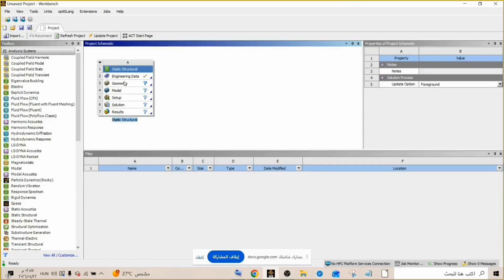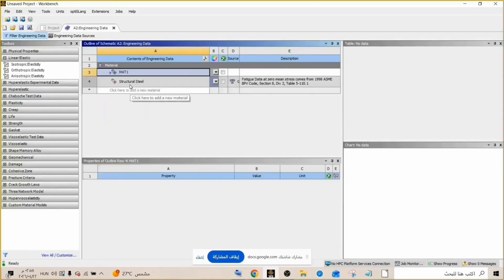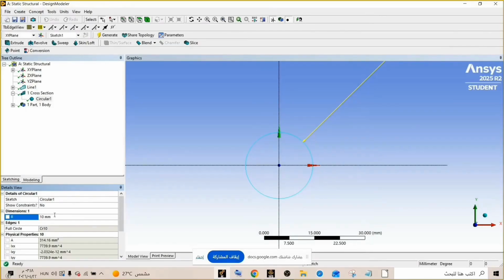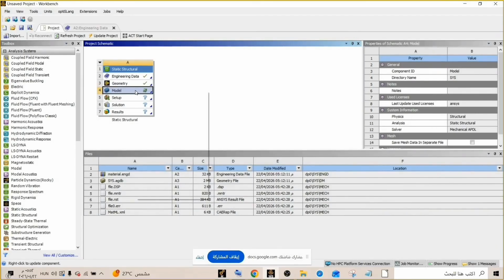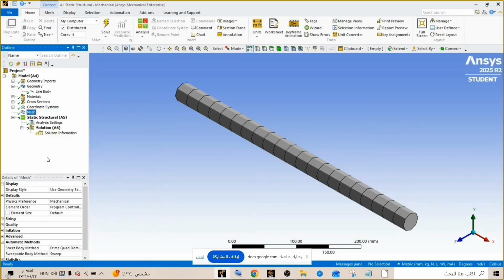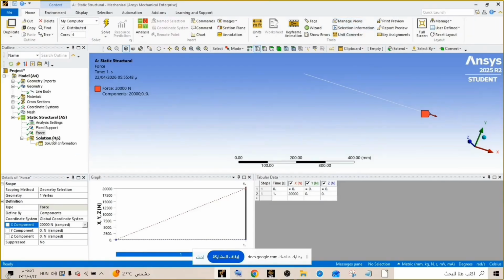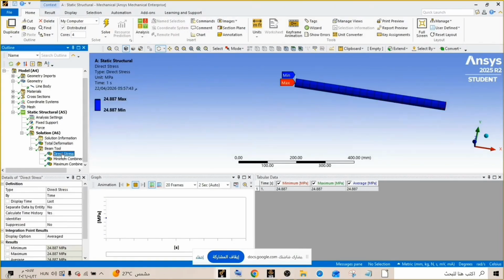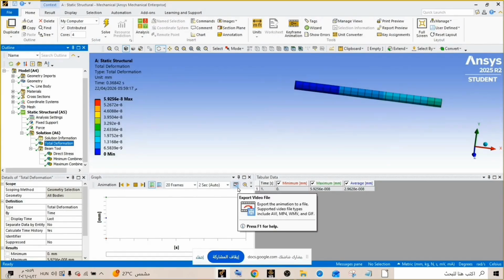Introduction to ANSYS - FEA using ANSYS - lesson 2